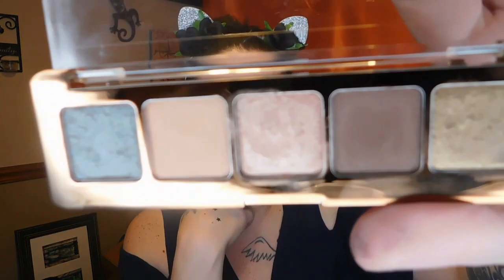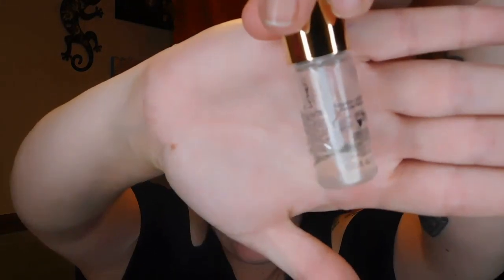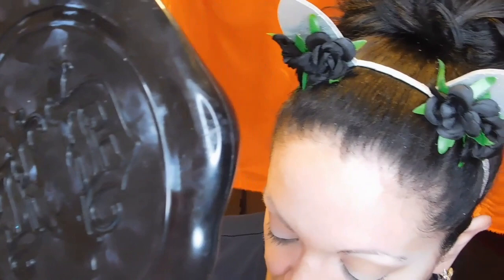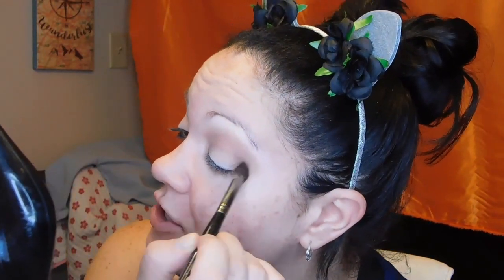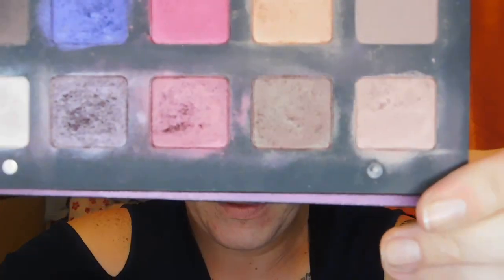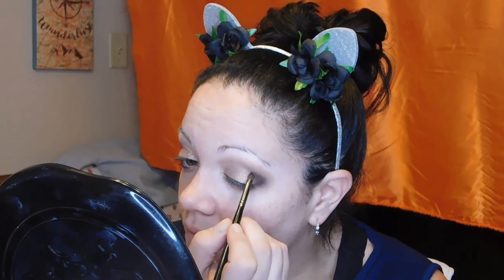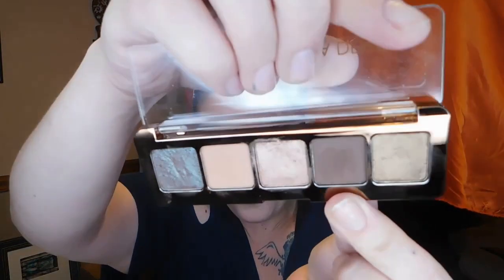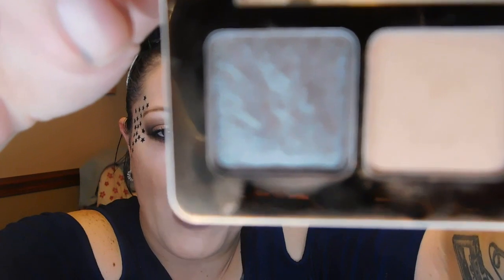Natasha Denona Mini Star Palette Garbage or Glam and Tutorial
In this video I will go over my thoughts and basic information on the new Natasha Denona Mini Star Paleet plus I will show yall a smokey elegant warm toned look.

retails for $25

Much Love
riotgirl